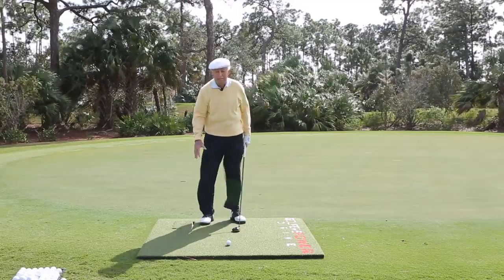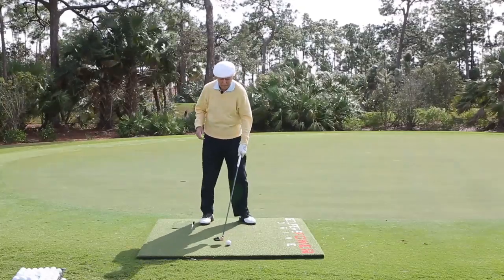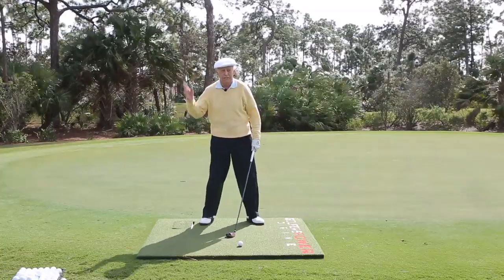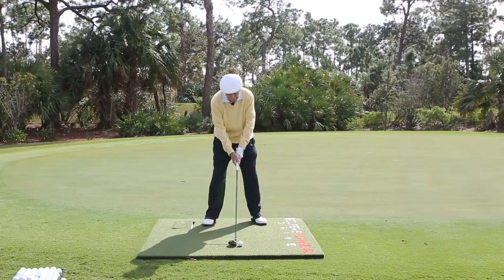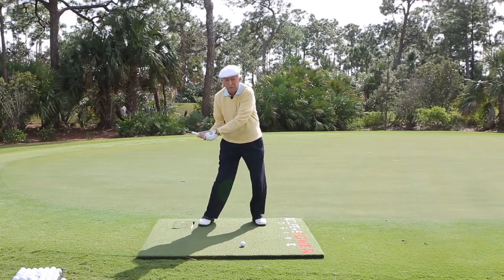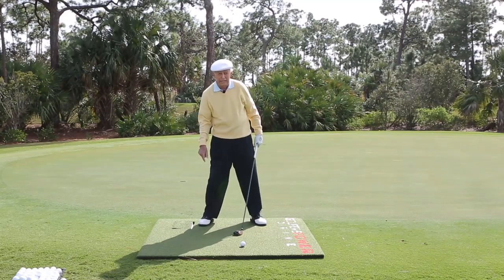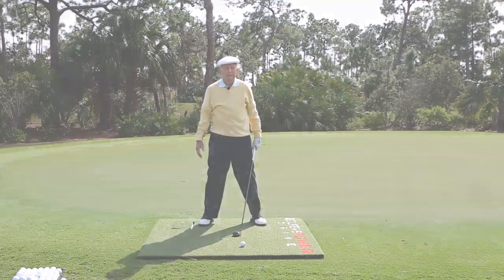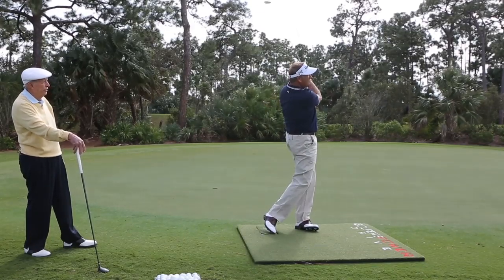TRAINING WITH BOB TOSKI AND KEN DUKE- MAXIMIZING LOWER BODY IN GOLF SWING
PGA Hall of Fame Instructor Bob Toski and 2013 Traveler's Champion Ken Duke show how the Golfers Power Drive aids in maximizing your lower body strength while practicing your golf swing.